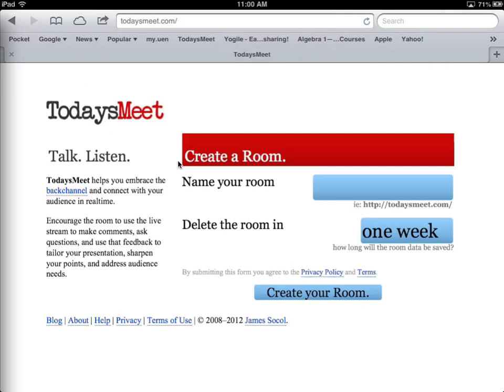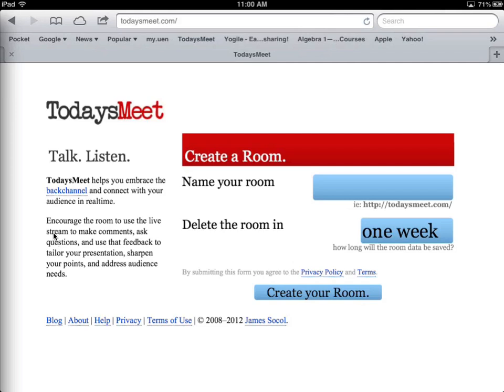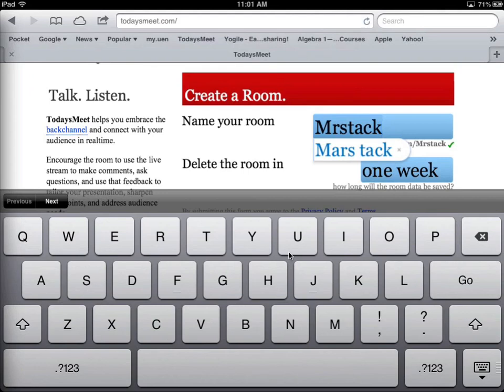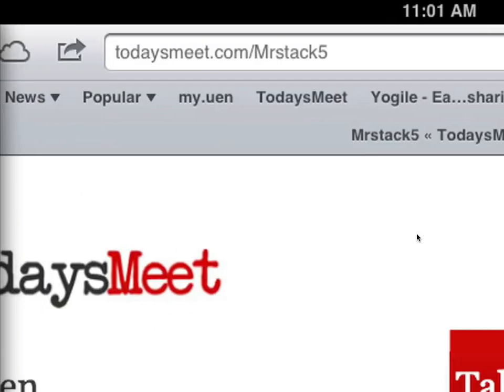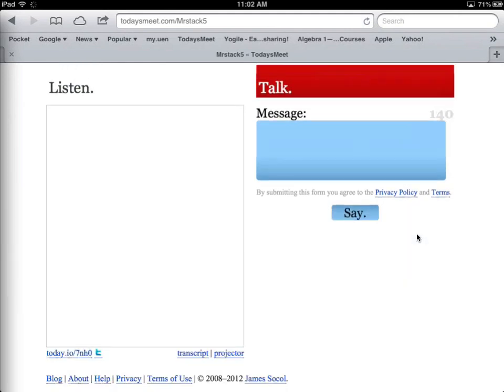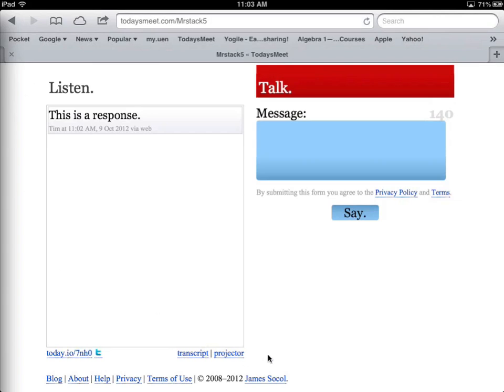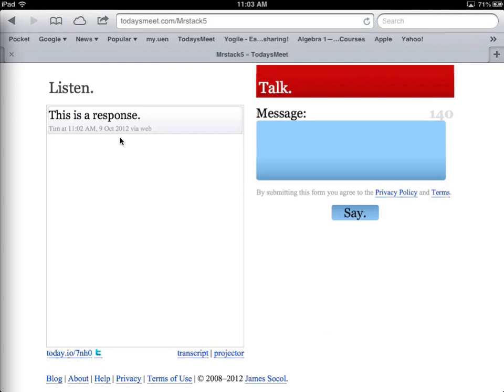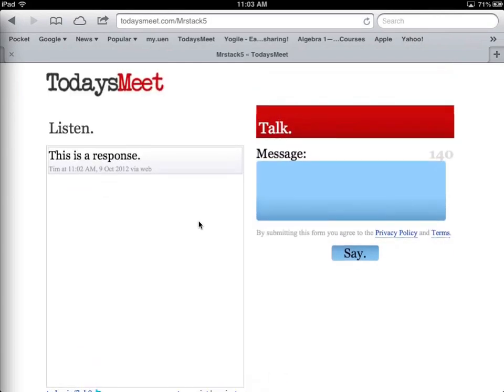Create a Classroom Back Channel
How to create a classroom back channel with Todaysmeet.com